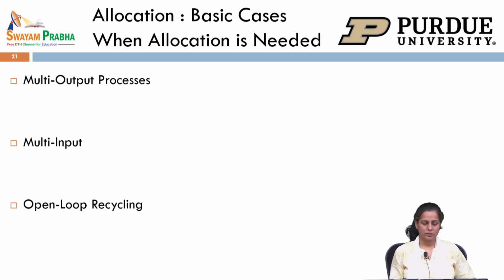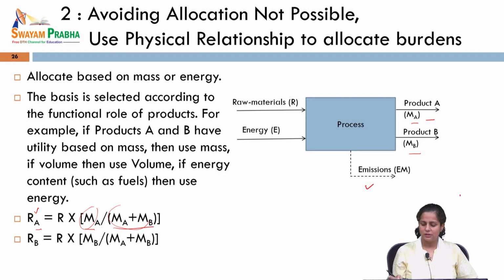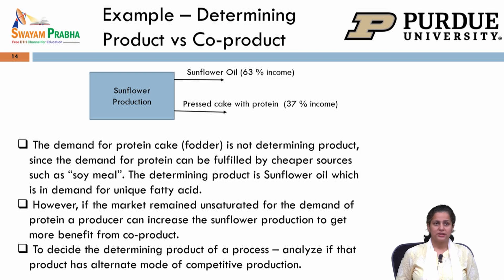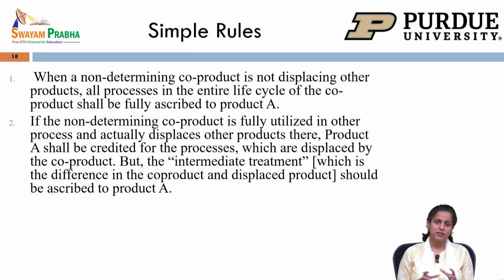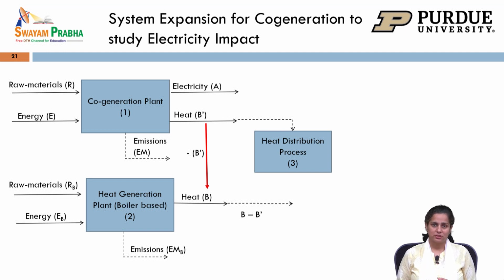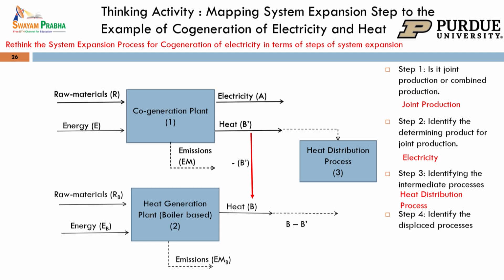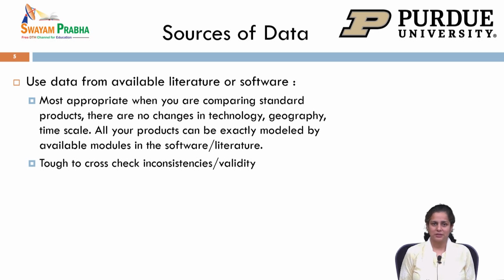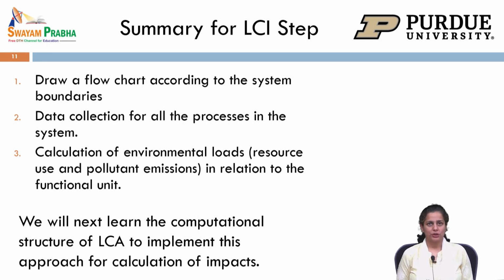Mod 7&Mod 8 : Steps in Life Cycle Assessment